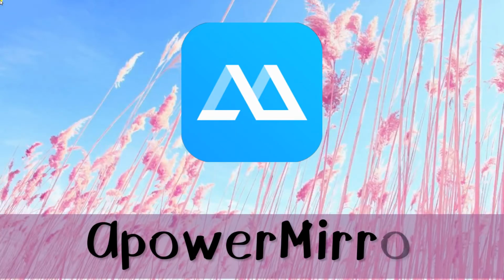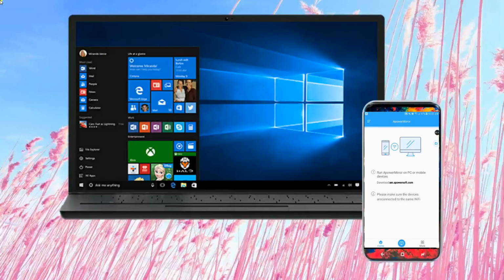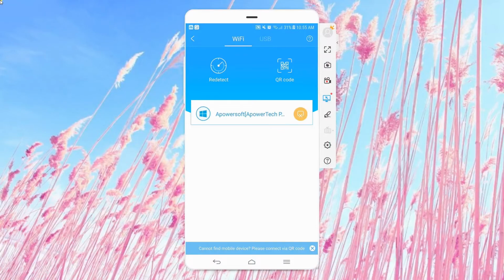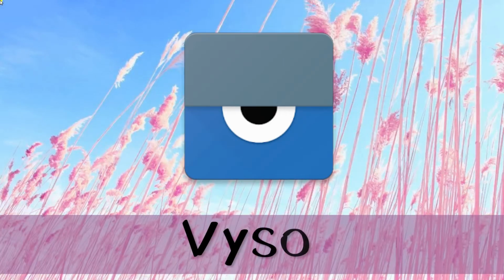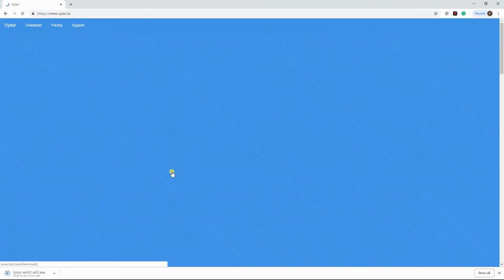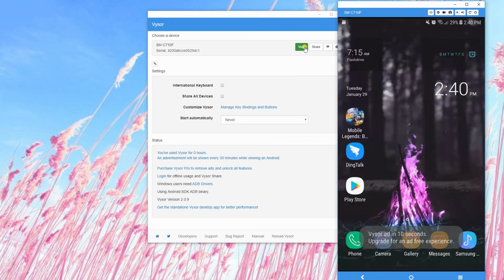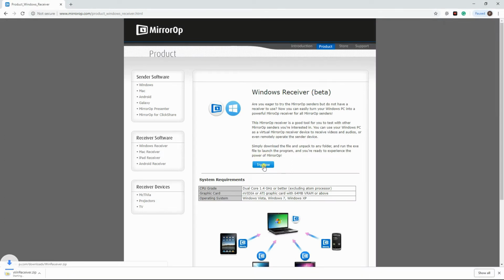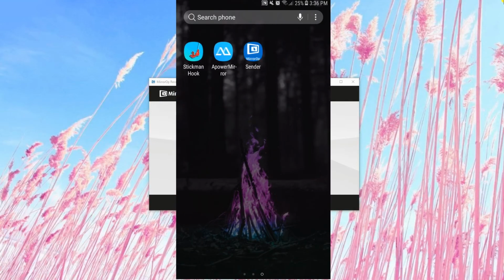Best Ways to Mirror Samsung Galaxy S10 to PC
Here is the best way to mirror Samsung Galaxy S10 to PC.